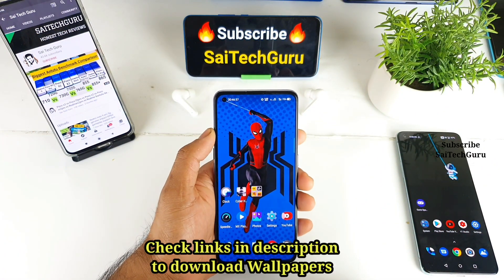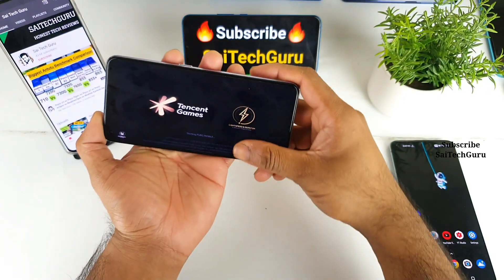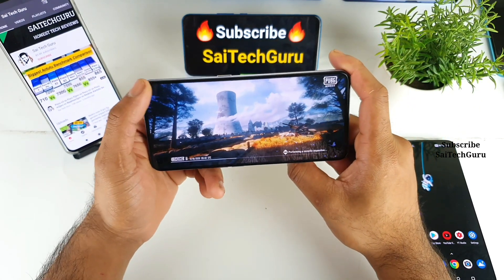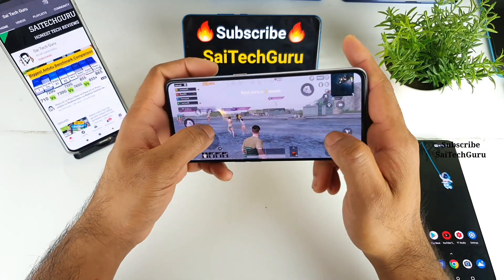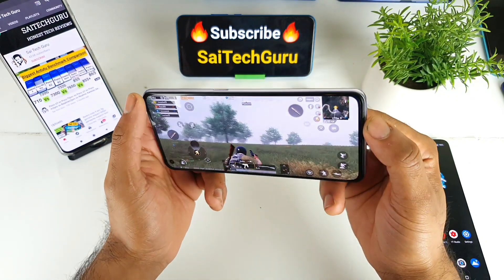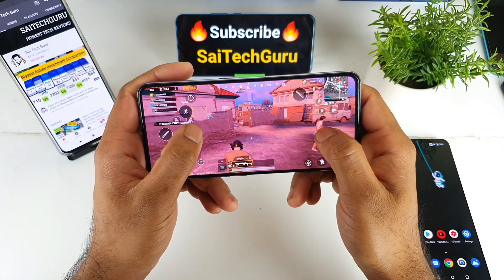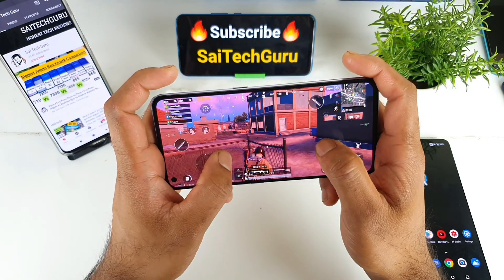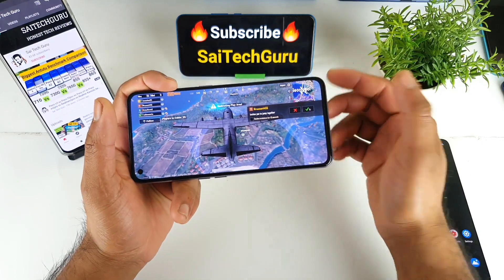Realme x7 pro pubg gyroscope mini gameplay test